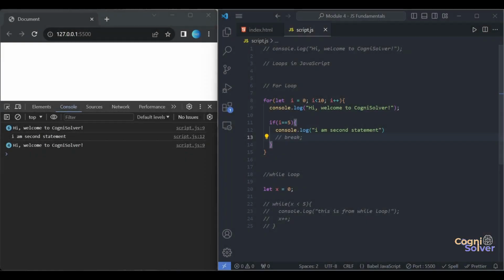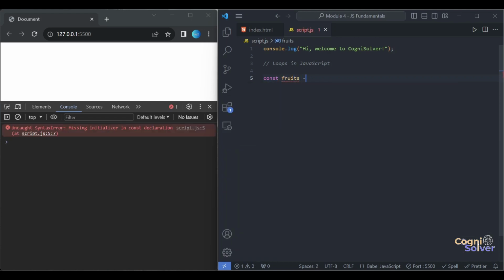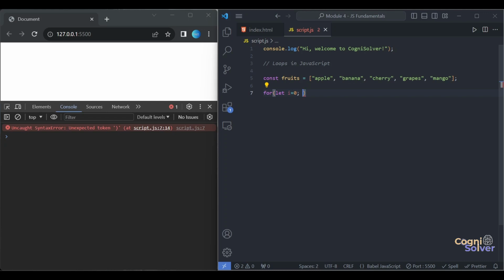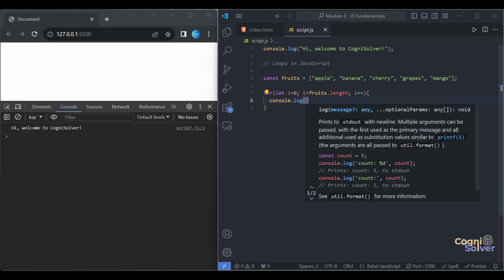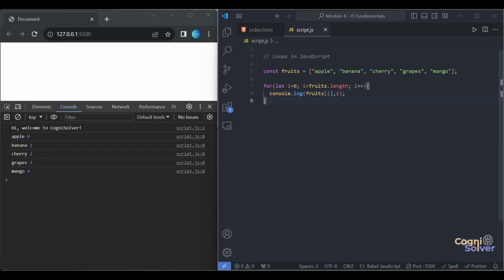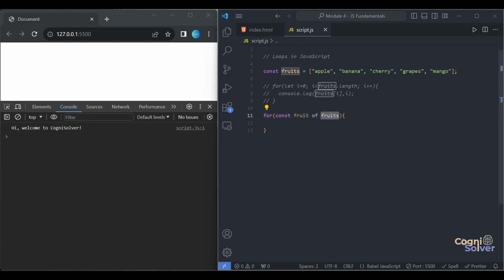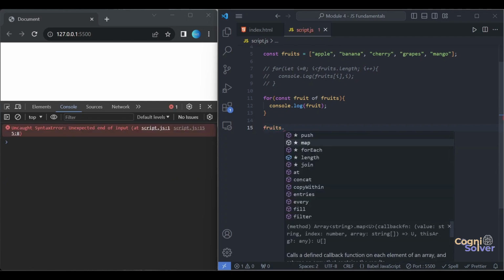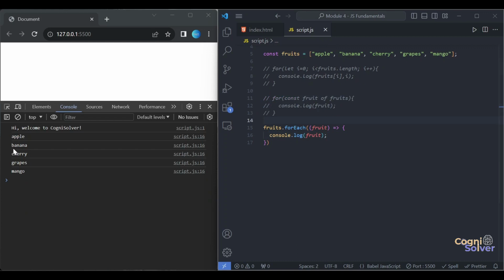Advanced JavaScript Loops | Web Development Series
Welcome to the next exciting episode of our Web Development Series! 🌟 In this installment, we're delving into the world of Advanced JavaScript Loops, where we unlock the potential of modern loop constructs like for...of, forEach, and more.

🎥 Join us as we explore these advanced loop methods, providing you with the knowledge and skills to tackle complex data structures, streamline your code, and enhance your coding efficiency. Whether you're an experienced developer or just starting your coding journey, this video is your gateway to mastering these powerful loop constructs.

🔍 What's Inside:
1. For...of Loop: Uncover the simplicity and elegance of the for...of loop, designed to iterate over iterable objects like arrays, strings, and more.

2. Array.forEach Method: Learn how the forEach method simplifies array traversal and manipulation, and why it's a favorite among developers.

3. Iterating Complex Data Structures: Explore how these advanced loop constructs can handle complex data structures, making tasks like nested array traversal a breeze.

4. When to Use Which: Understand the strengths and use cases of these methods, ensuring you choose the right tool for the job.

🌐 Why It Matters:
Advanced loop constructs are essential for modern web development, allowing you to work with data in more intuitive, streamlined ways. Mastering them empowers you to write cleaner, more efficient code.

🤝 Join the Discussion:
Engage with us in the comments section! Share your thoughts, questions, and your favorite applications of advanced JavaScript loops. Let's learn and grow together.

Ready to take your coding skills to the next level? Happy coding! 💻🚀